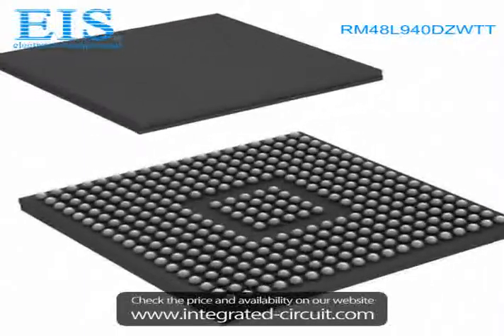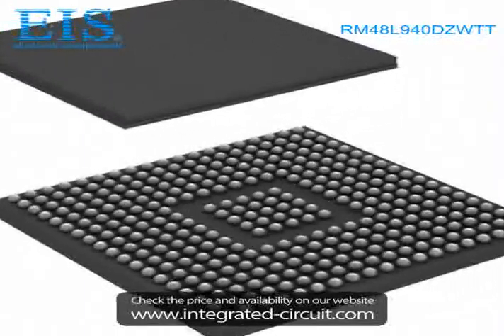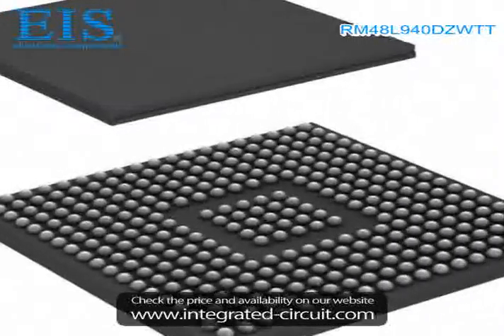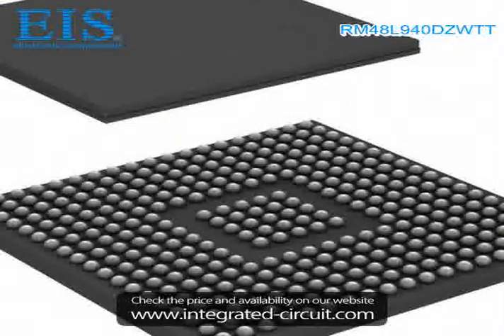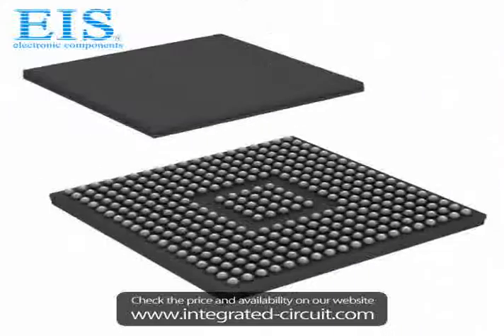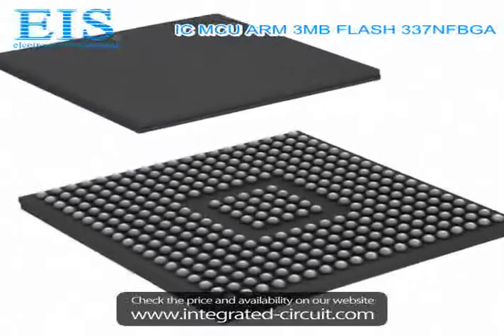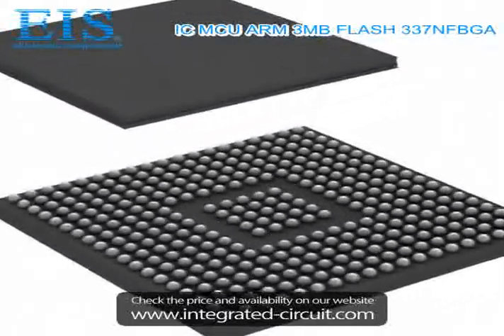Sell RM48L940DZWTT of Texas Instruments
We have the stocks of RM48L940DZWTT with a very best price, we can ship immediately after order.

Manufacturer Part Number: RM48L940DZWTT
Manufacturer / Brand: Texas Instruments
Brief Description: IC MCU ARM 3MB FLASH 337NFBGA

You also can download the datasheet of RM48L940DZWTT from our